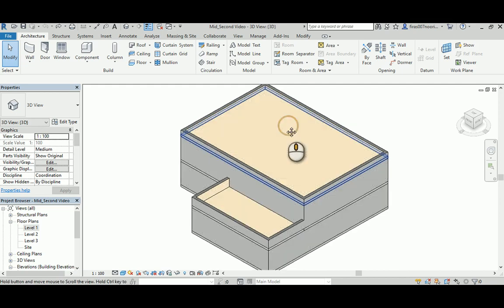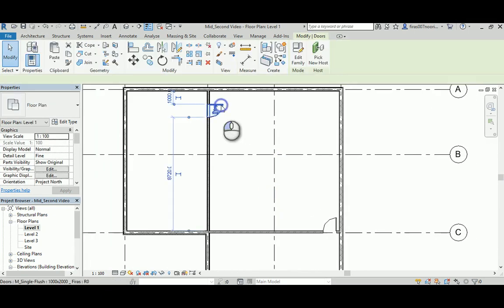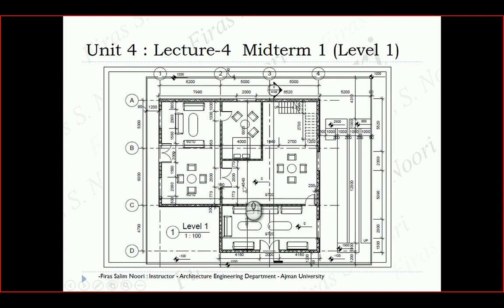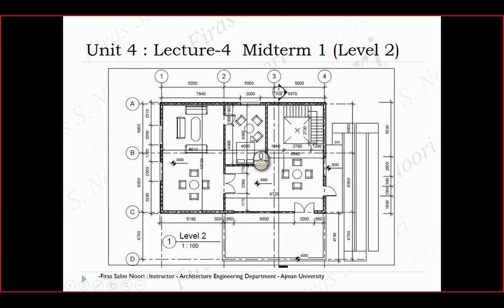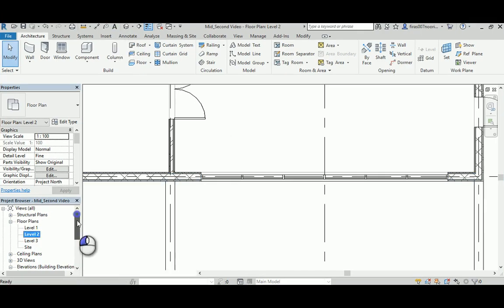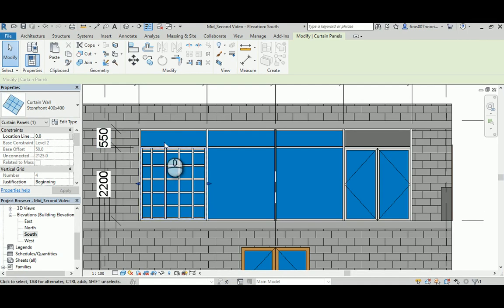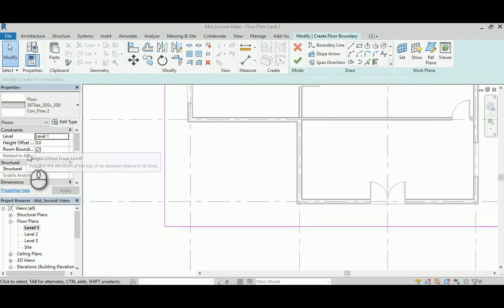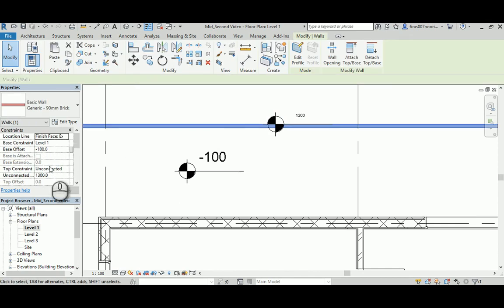Revit Architecture _ Unit 4 _ Lec 4_Midterm Exam 1-Part 2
Greeting,

This is the Midterm Example solved for you my dear students.

I will do the following:

1- Doors

2- Windows

3- Curtain Walls (Curtain Doors, Solid Panel, Fixed Sub-system)

4- Walkway

5- Fence

Best Regards,